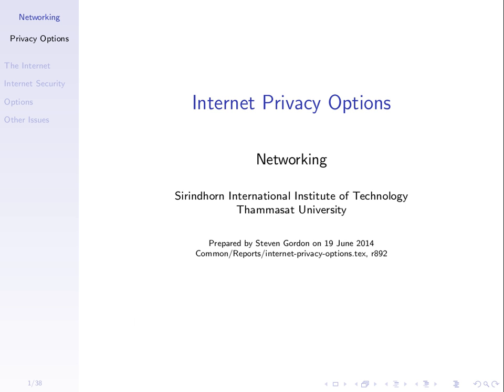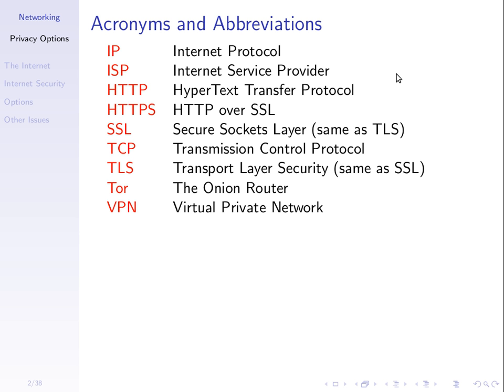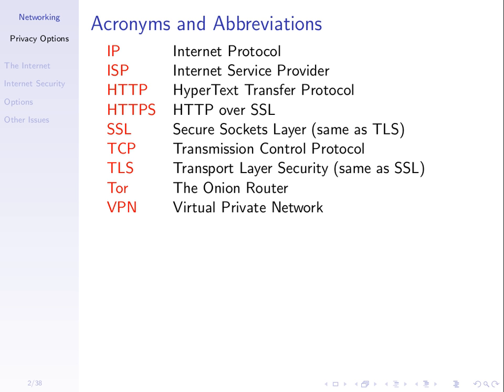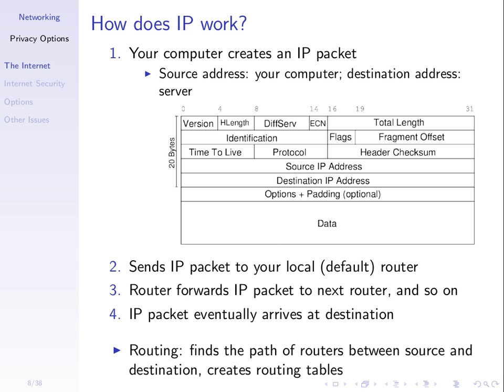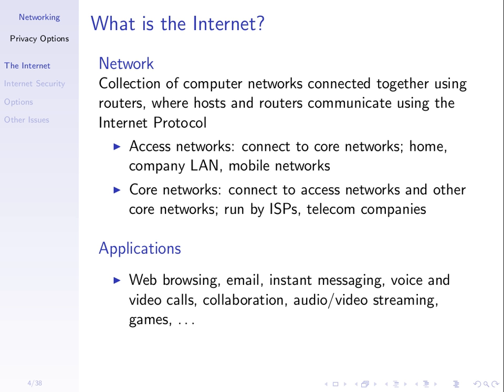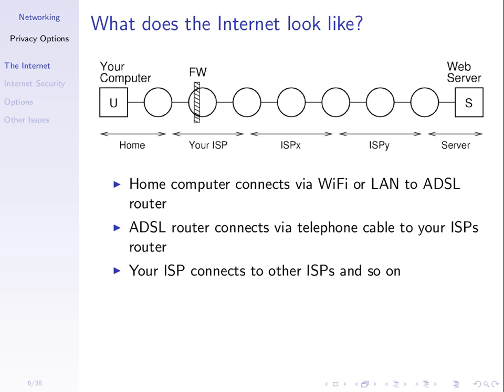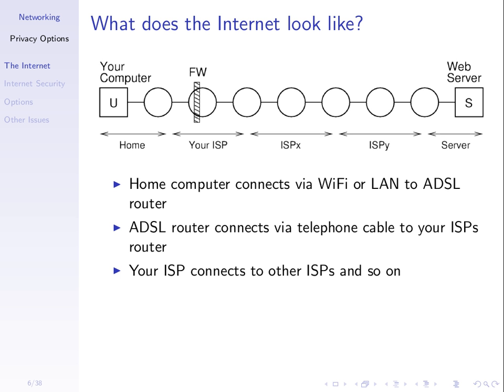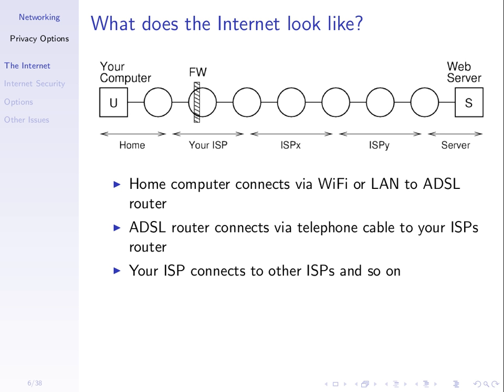Internet Privacy with Proxies, VPNs and Tor (Part 1)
Part 1 of a Free Technology Workshop on Internet Privacy. Includes explanation and demos of why web browsing is not private, and how using proxies, VPNs and Tor can improve your privacy. Given by Steven Gordon at Sirindhorn International Institute of Technology, Thammasat University.